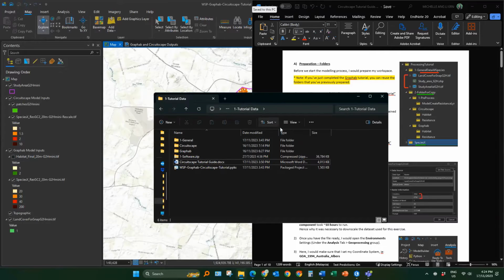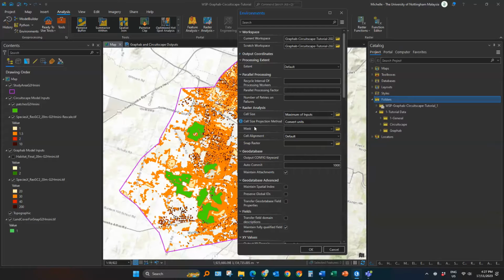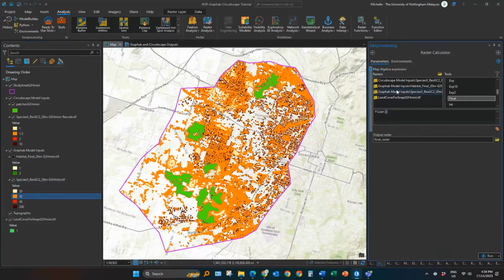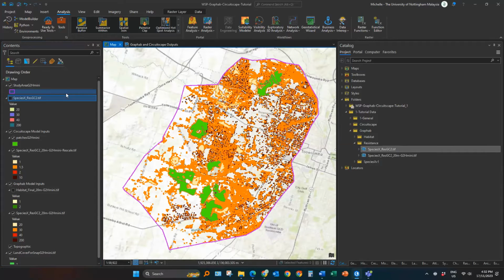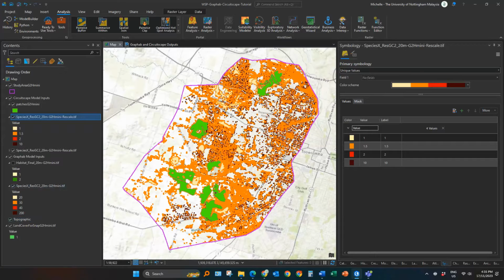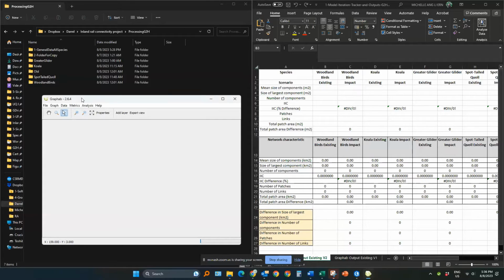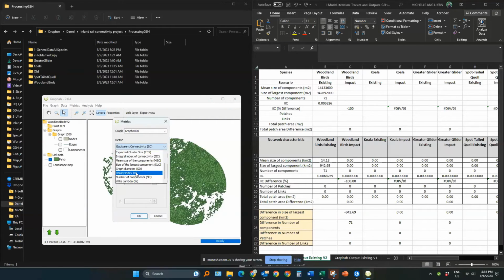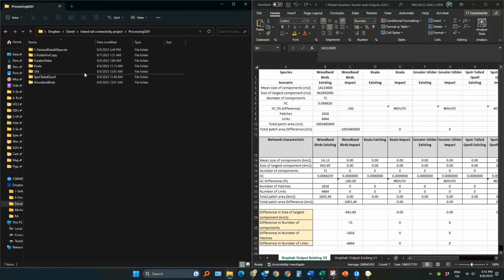Part 3 Data Pre-Processing for Circuitscape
In this video, we will learn how to pre-process habitat and resistance layers for running Circuitscape.

Circuitscape Connectivity modelling software that uses circuit theory, see (McRae et al. 2008